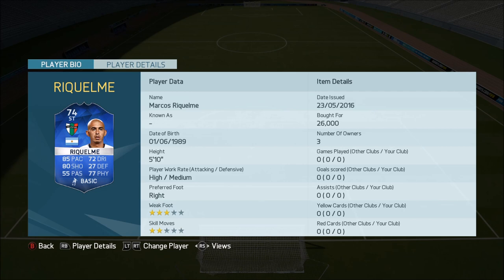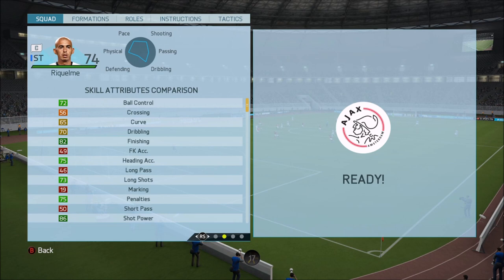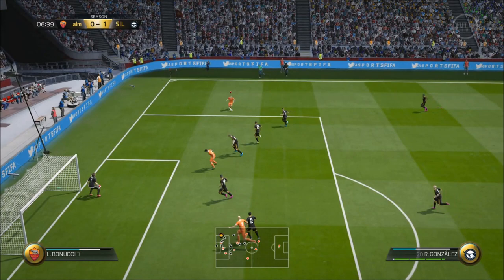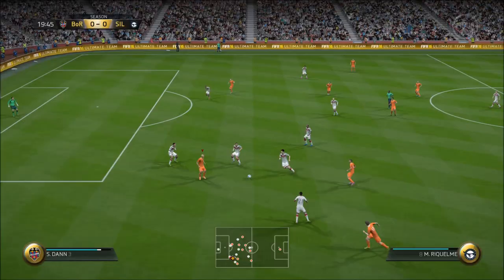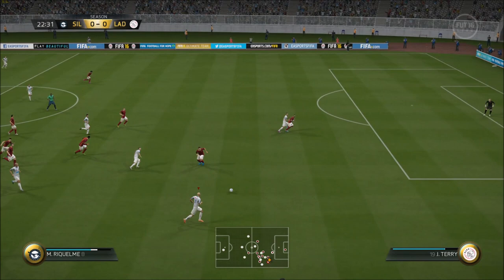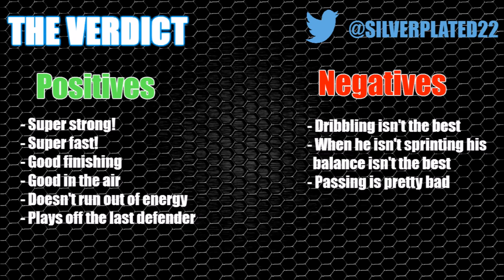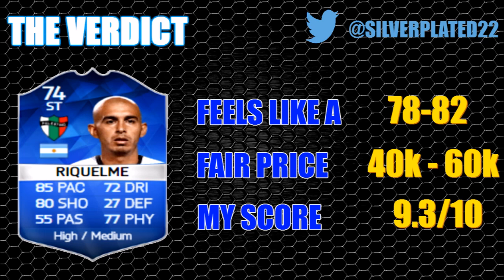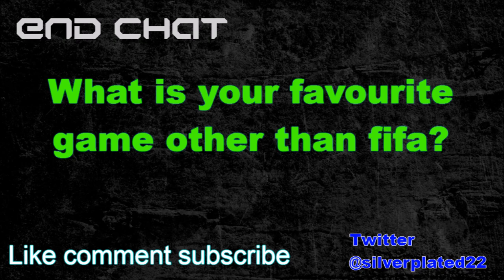Fifa 16 - TOTS - MARCOS RIQUELME - REVIEW